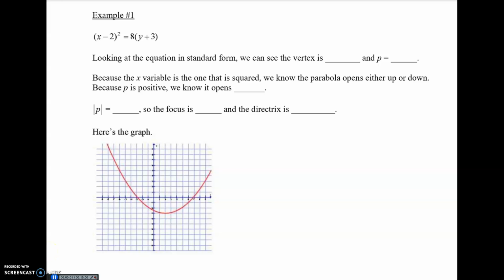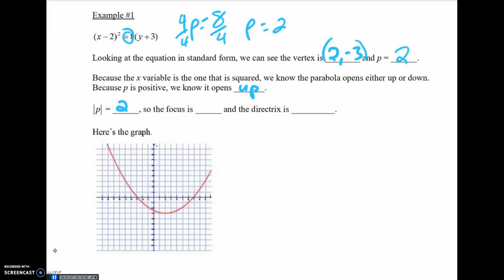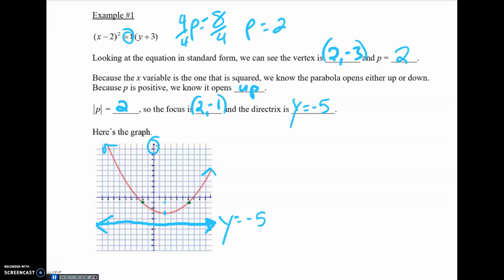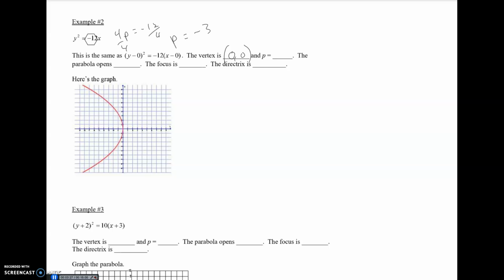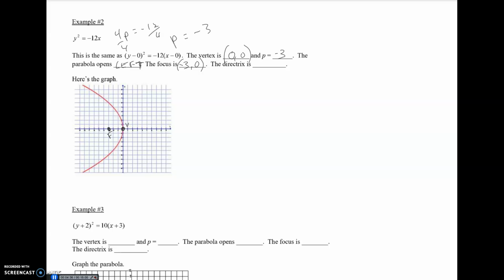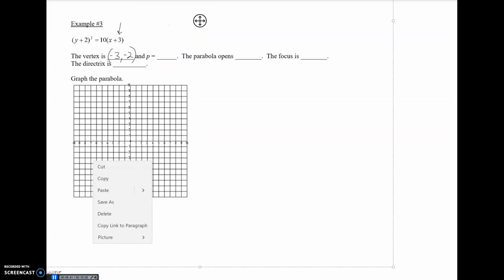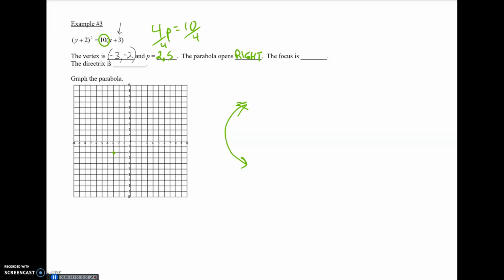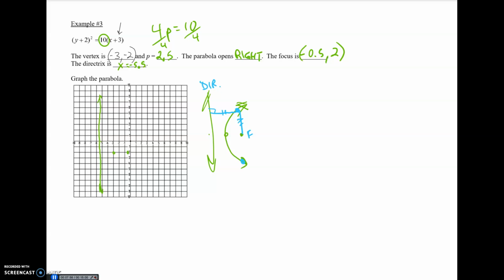Parabolas Part 2